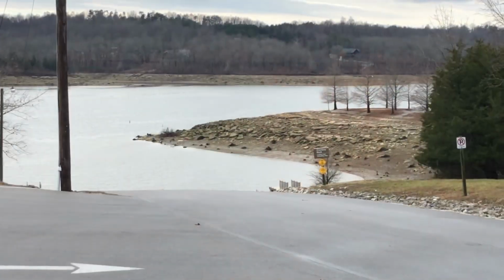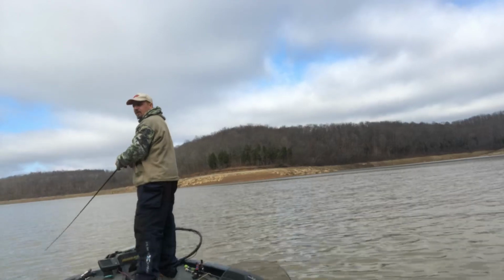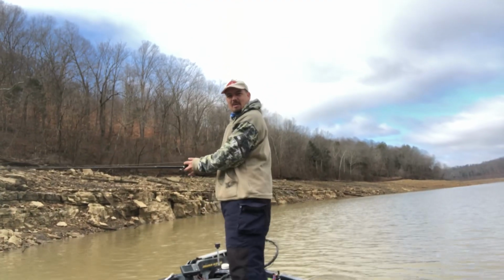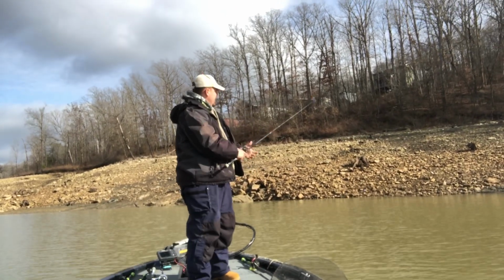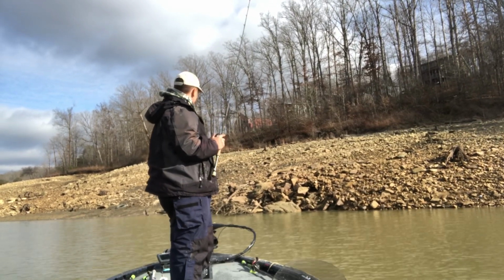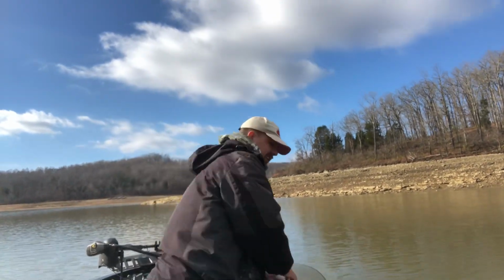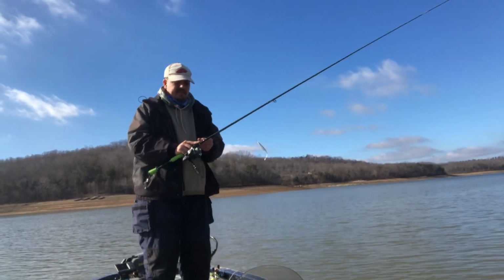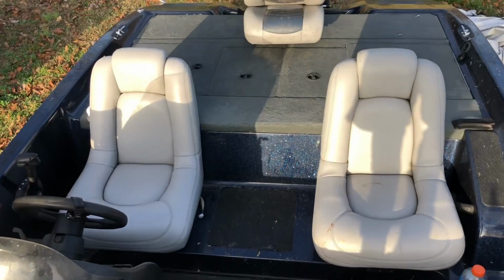Nolin Lake Fishing (almost had to call for help)!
Fishing on Nolin Lake can be exciting and tough. Sometimes you can go there and catch numbers. Sometimes you find the big ones and others times it can be tough! Make the best out of any situation. Be great full that you are fishing.

  Anyways, I started out the morning going to the local gas station to get something to snack on. Outside temperature was a warm 50 with cloud cover fading away into a sun blue bird sky. Lake temperature was cold at a whopping 45 degrees! I tried many things to catch a fish. Fished the dam a little hard and then moved on. Got stuck in the back of a creek and was happy I got out ok. Fished a couple of other areas and headed home. All in all a great day on the lake.

Facebook: Daniel O’Dell Tournament Angler